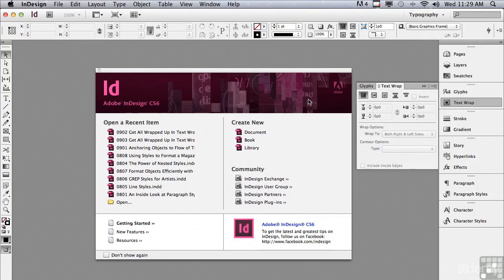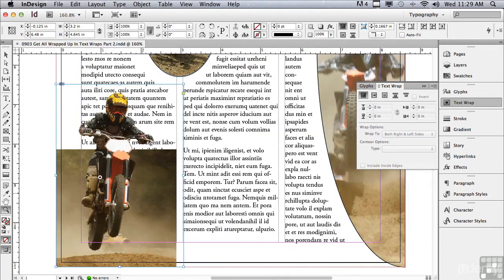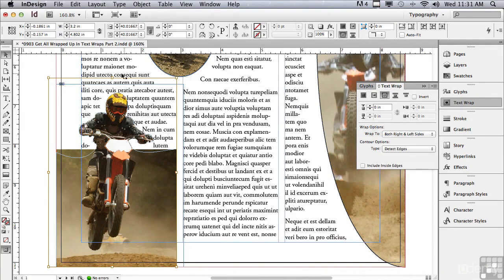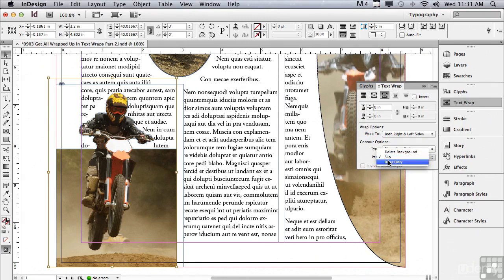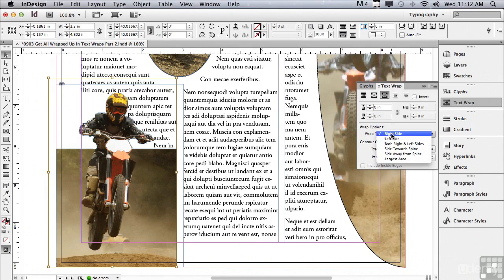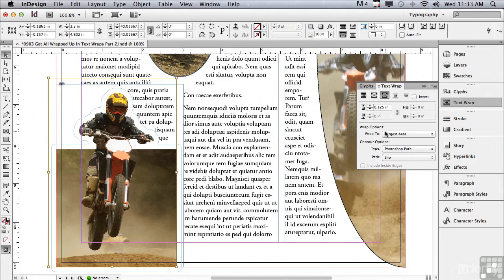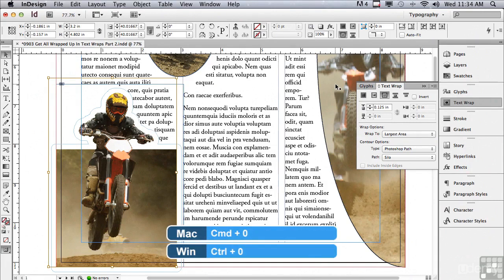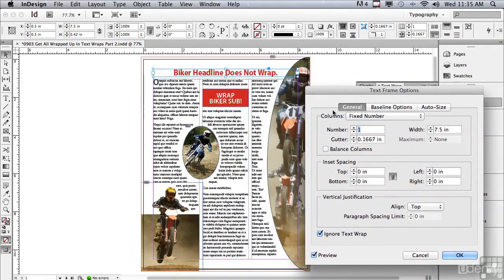tutorial adobe indesign Get All Wrapped Up In Text